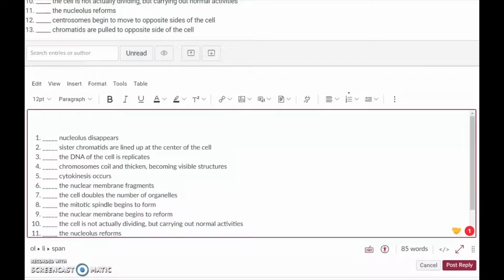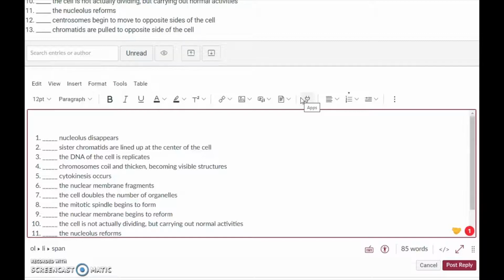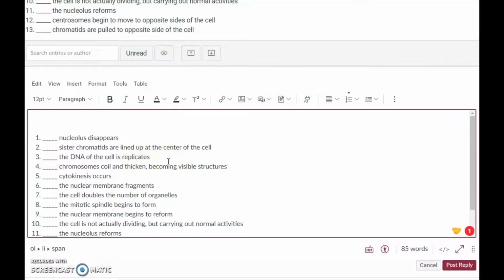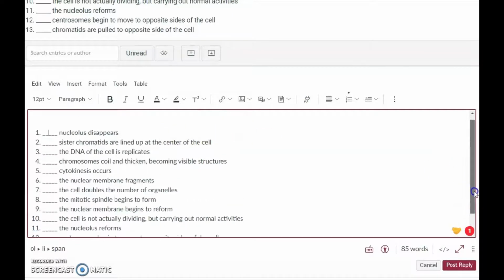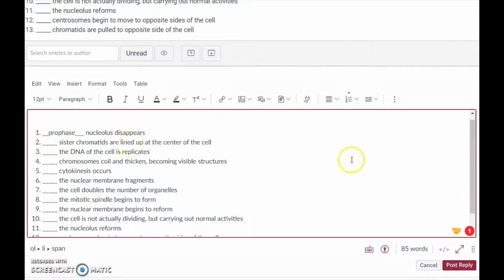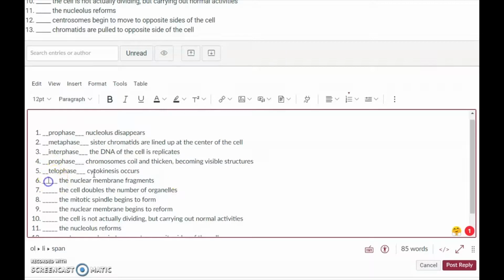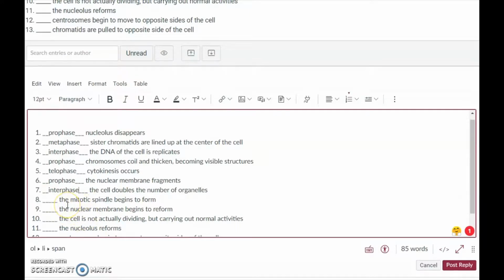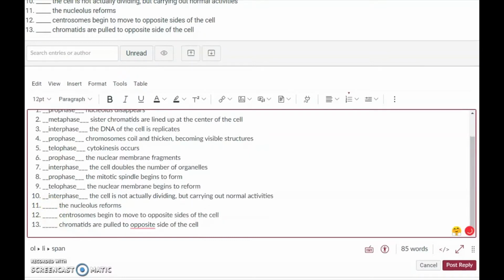Spring 2021 BIO 181 3/10 Cell Cycle + Mitosis Exit Ticket Review